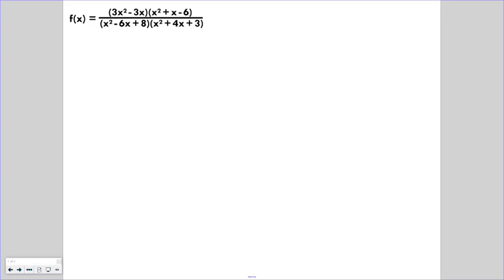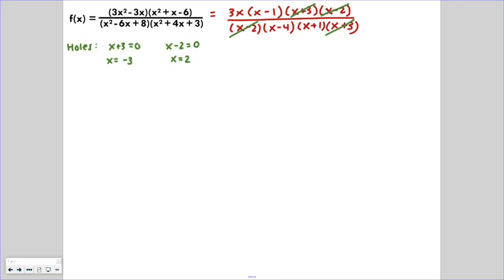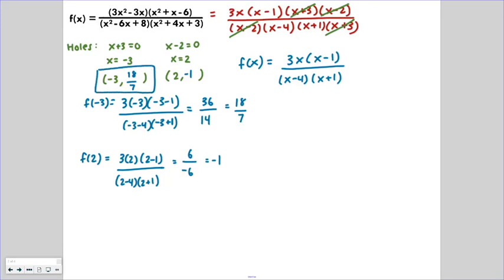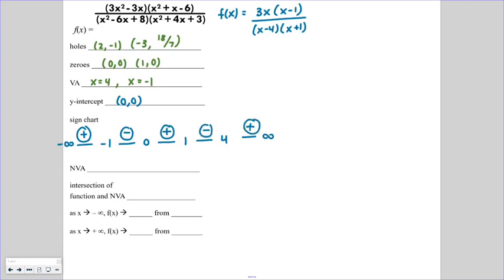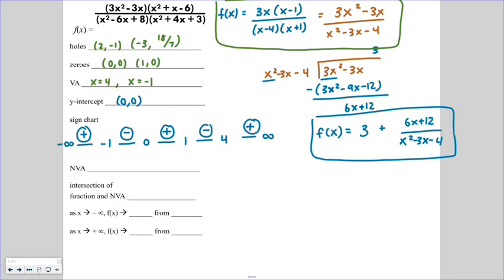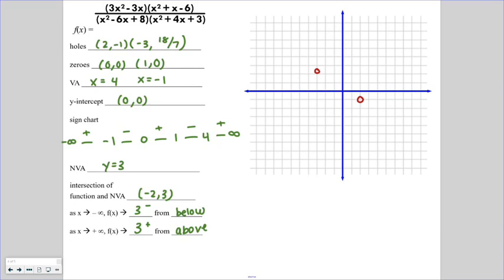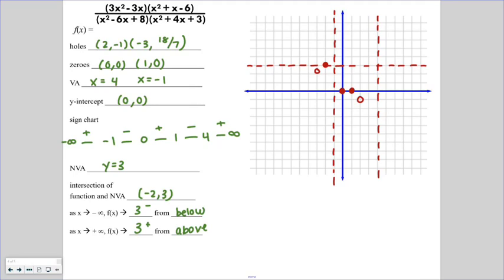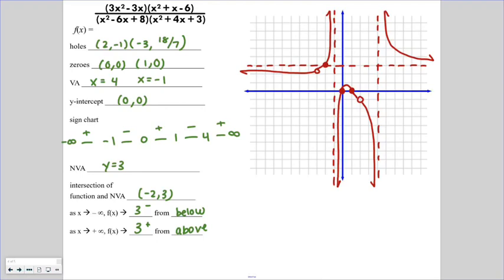4-4 RF with Holes Lecture